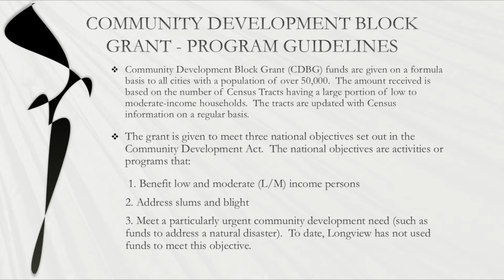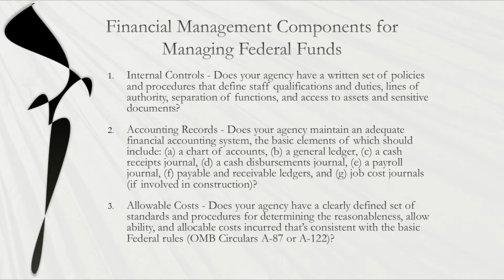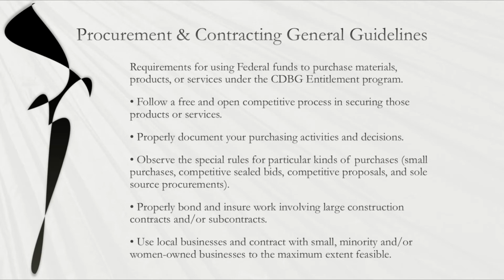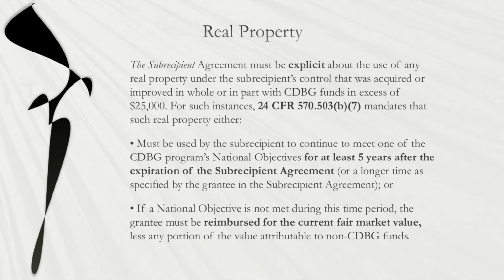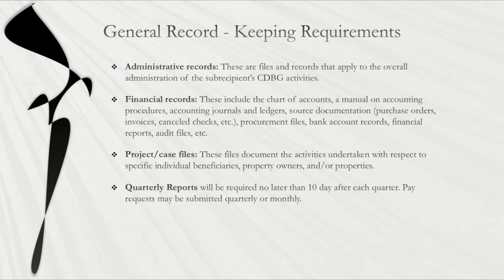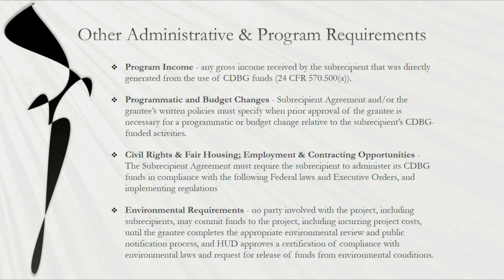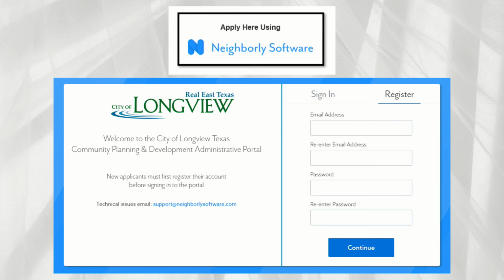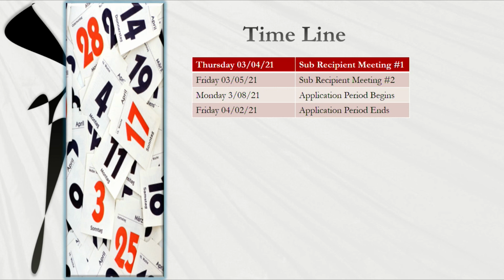March 5, 2021 Community Development Block Grant Public Hearing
Grant applications for FY 202l-22 CDBG/HOME funds will be available to Non-Profit Organizations for the following activities: Public Service Grants
(childcare, elderly/disabled services or technical job training), Public Facility Grants, and Community Housing Development Organization (CHDO) Program Grants.